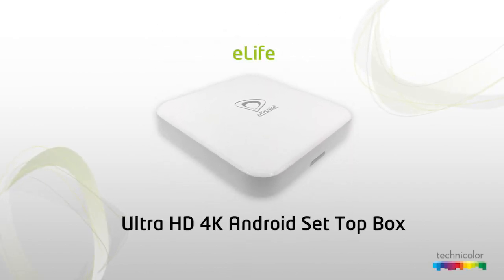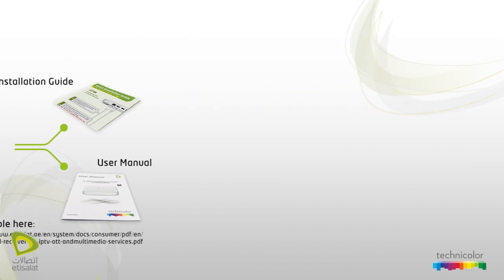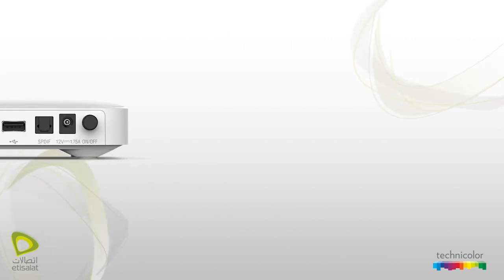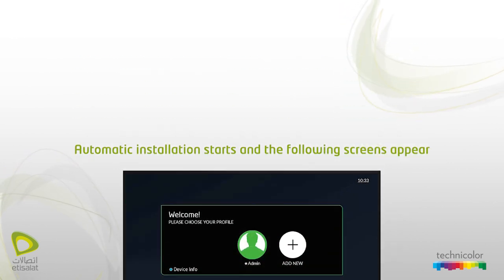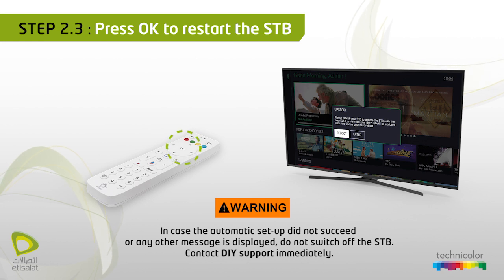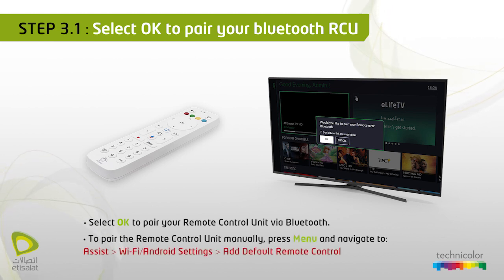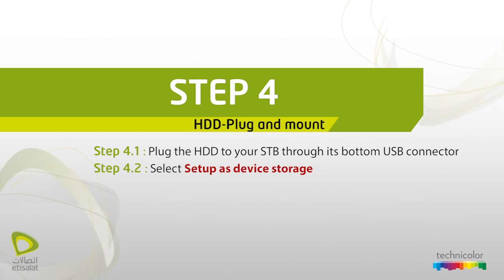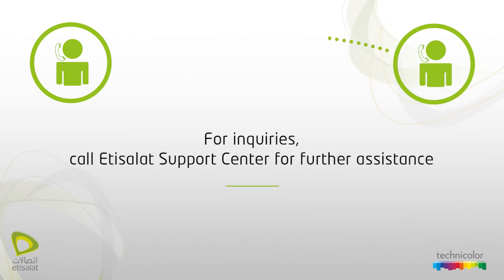Ultra HD 4K Android Set-Top Box